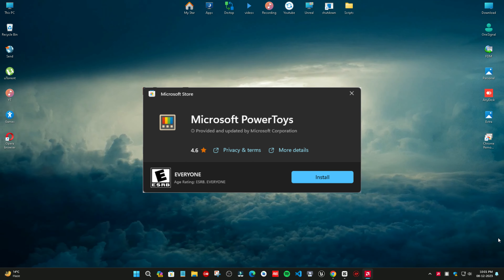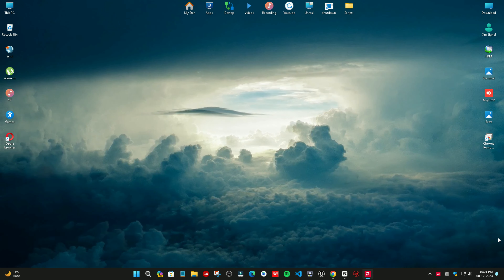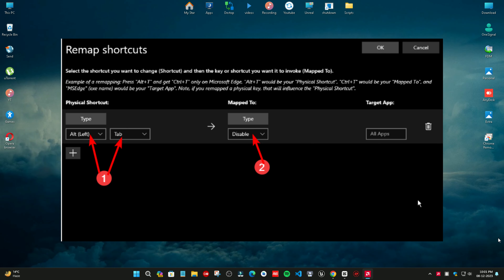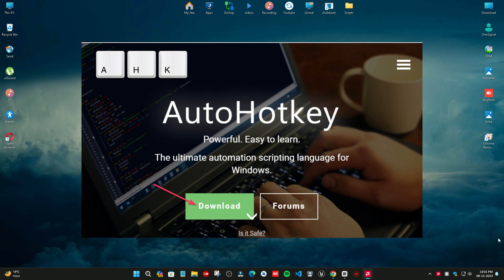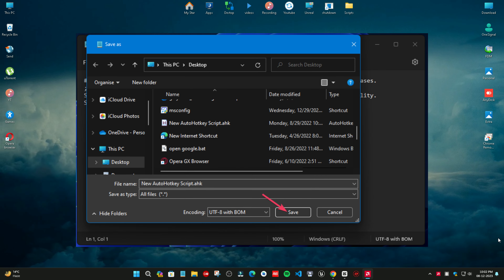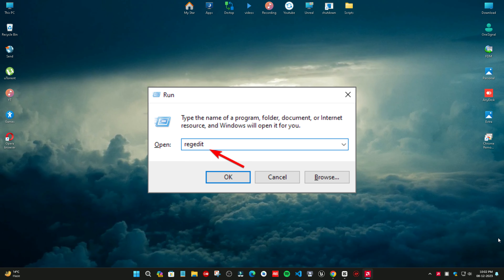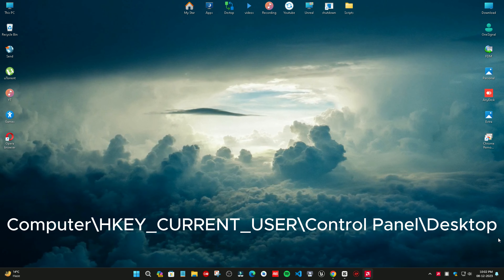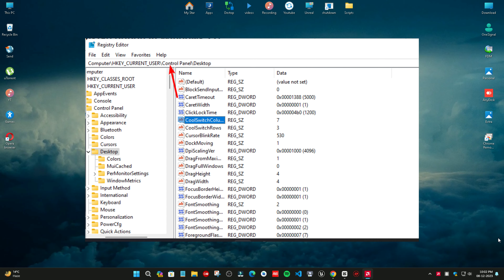Disable Alt Tab in Windows 11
Quick Ways to Disable Alt Tab in Windows 11 RX 6750 XT

3. Registry path - Computer\HKEY_CURRENT_USER\Control Panel\Desktop

2. Way of the Hunter | looks close to real life in 8K | Ultra Realistic Graphic Gameplay | RX 6750 XT

8. Ultra Realistic Graphic Gameplay | Call of Duty® Modern Warfare® III Warzone™ 2.0 | RX 6750 XT

Warzone gtx 1650
Warzone gtx 1660 super
Warzone gtx 1050 ti
Warzone gtx 1050
Warzone gtx 1060 6gb